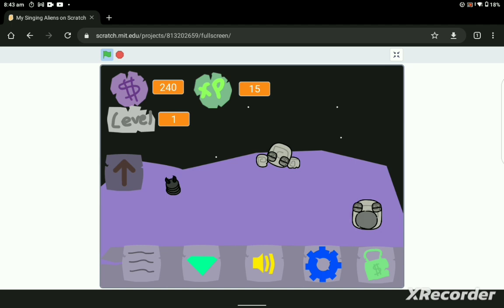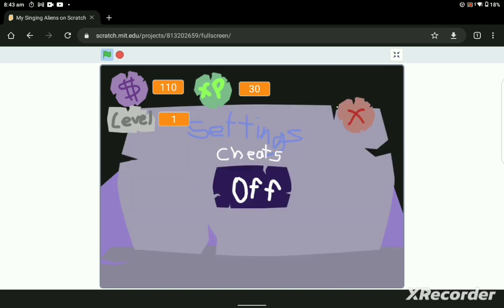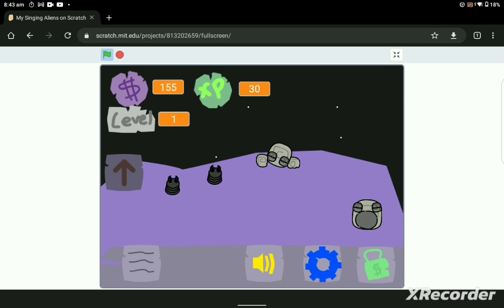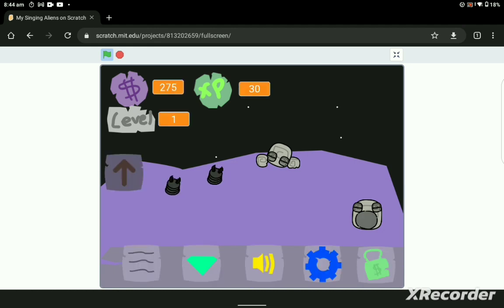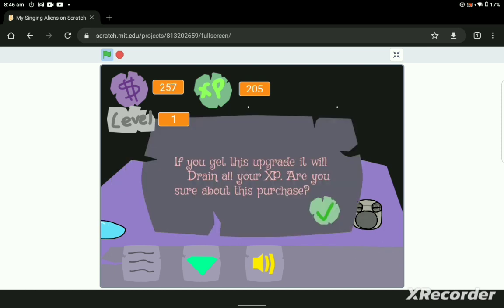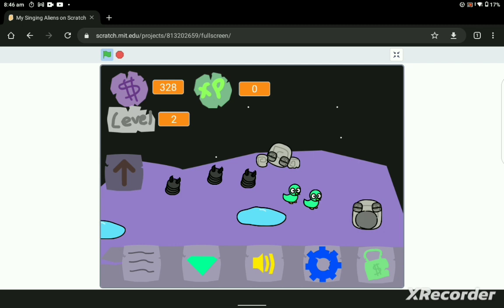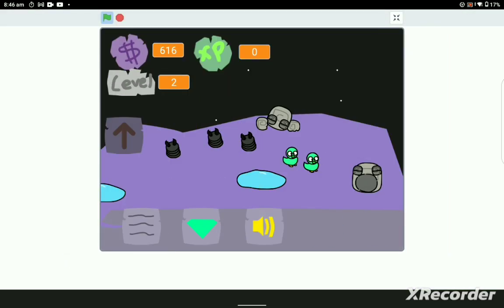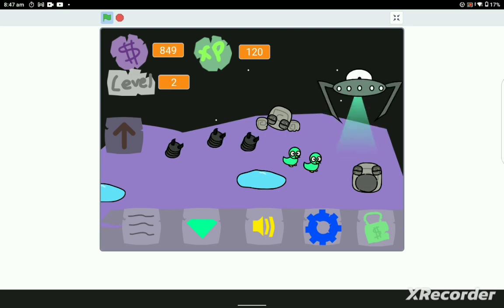My singing Aliens